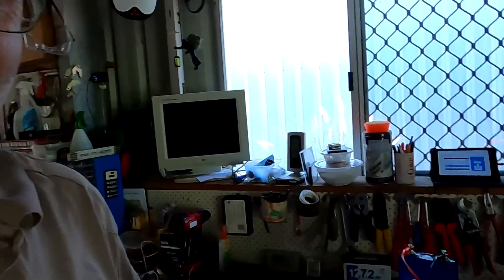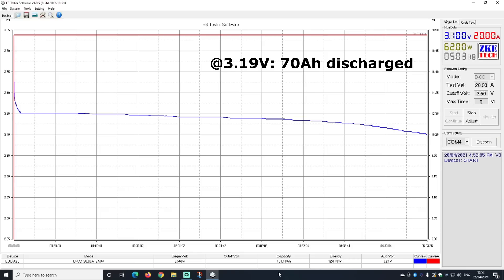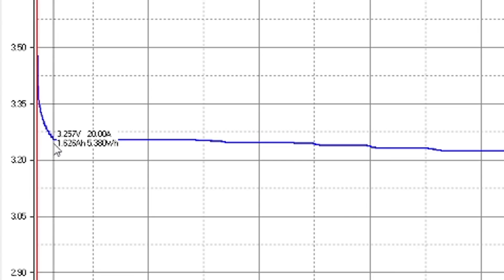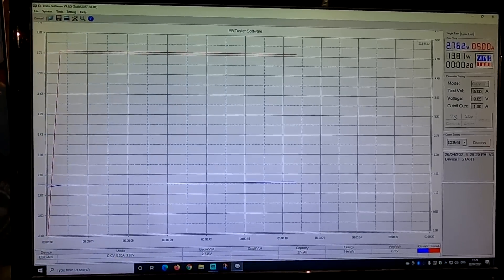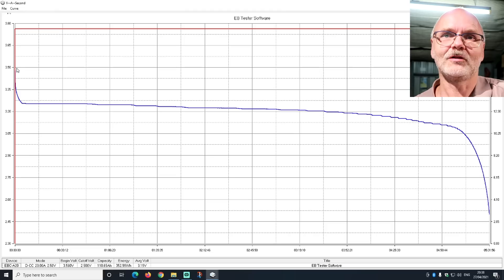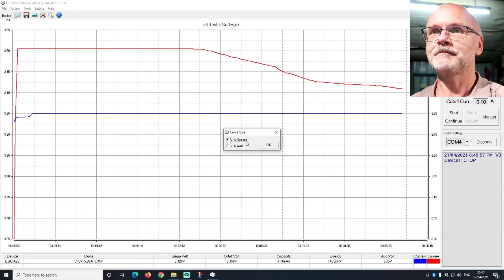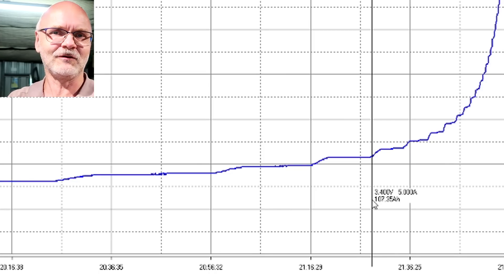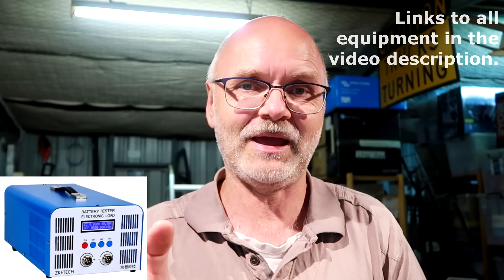How far to charge and discharge a LiFePO4 cell. Testing the full Charge and Discharge Curves.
I'm testing a single LiFePO4 cell and discuss the charge and discharge curve. How for should you charge, how far discharge? What makes sense?
You can download the curves and data of these tests on my website here for free. Install the free software to do your own analysis of the curve.

All infos, product links and software downloads to the ZKE Tech battery testers EBC-A20 and EBC-A40L

Specs of both testers:
ZKE-Tech EBC-A20 Charger and Tester:
Test Voltage: 0-30V
Test Current: 0.1-20A
Charge Voltage: 0-18V
Charge Current: 0.1-5A

ZKE-Tech EBC-A40L Charger and Tester:
Test and Charge Voltage: 0-5V
Test and Charge Current: 0.1 - 40A

Infos, including the full charge and discharge graphs, of the UBetter battery can be found
UBetter LiFePO4 cell 3.2V, 100Ah (tested with 110Ah!), up to 1C charge and 3C (!) discharge.

The 'buy me a beer 🍻' link is here (scroll all the way down):